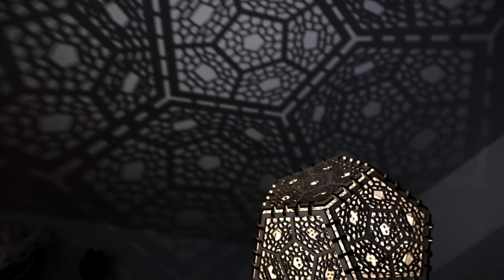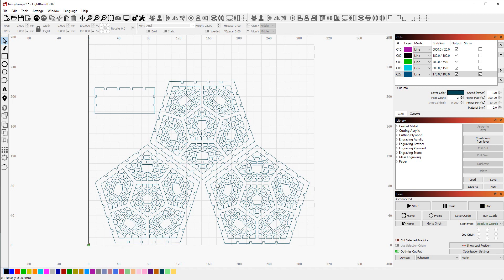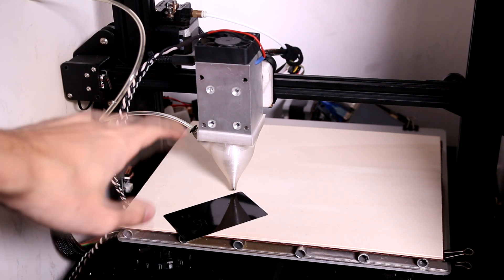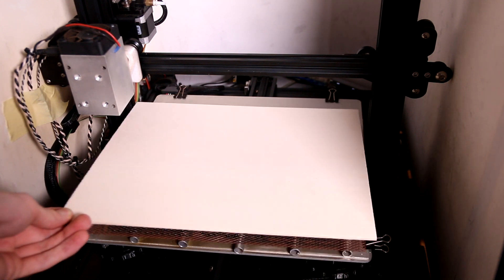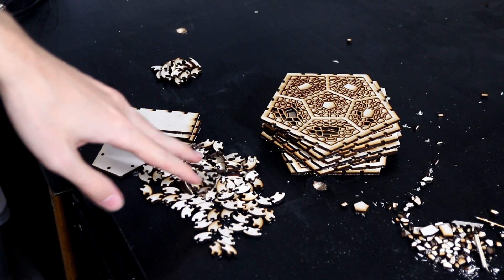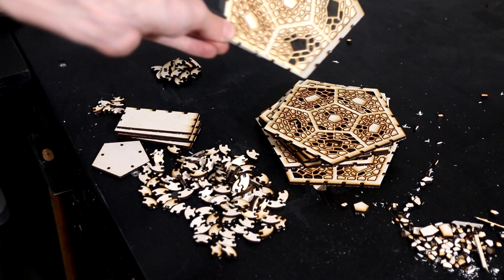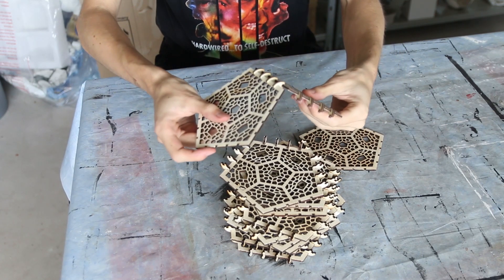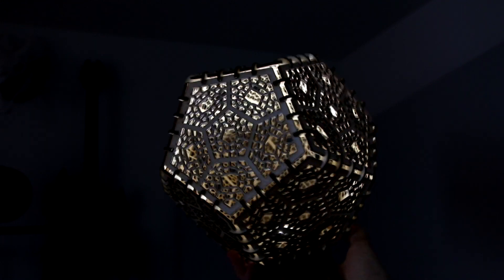Making a plywood lamp. A DIY PROJECT. An Endurance 10 watt laser honest abilities by Datulab Tech.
Here is a honest Endurance 10 laser abilities.
Making a plywood nice lamp out of 3 mm plywood. (3/16'')

Ask questions
skype: george.fomitchev